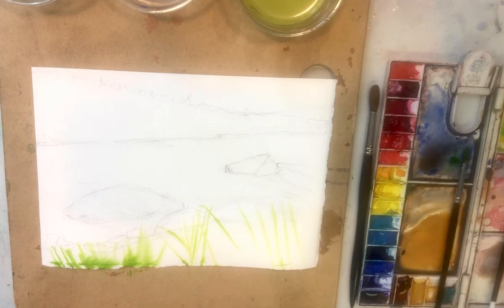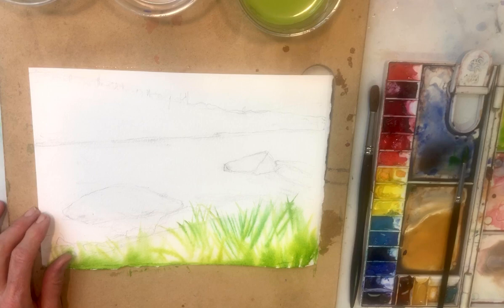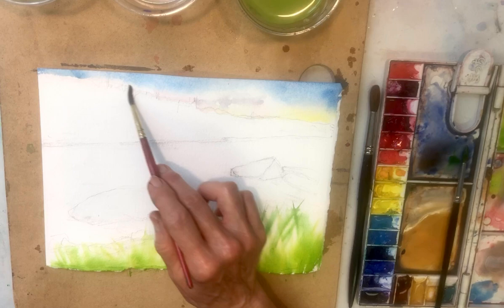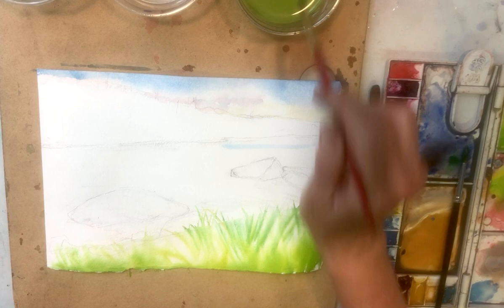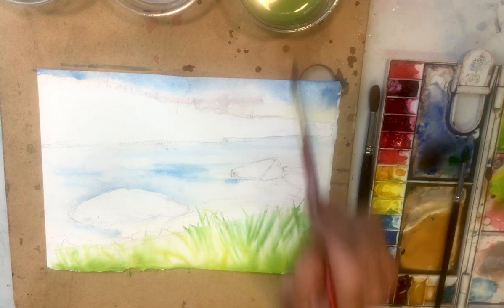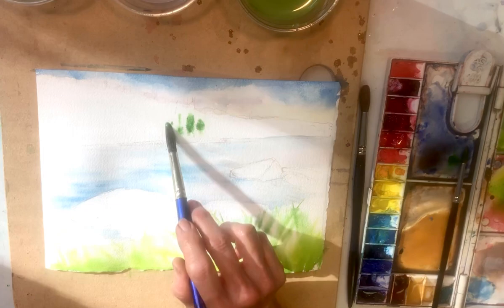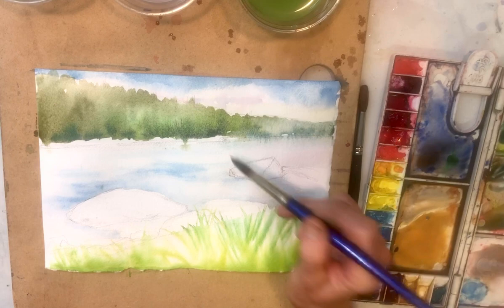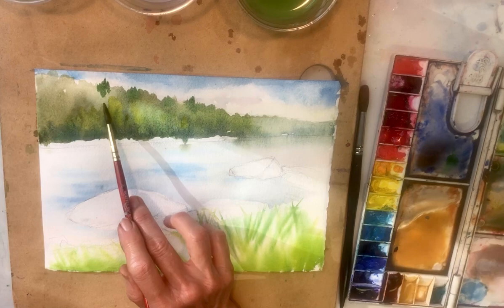Watercolor Rocky Shoreline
Watercolor painting of rocks on a lake